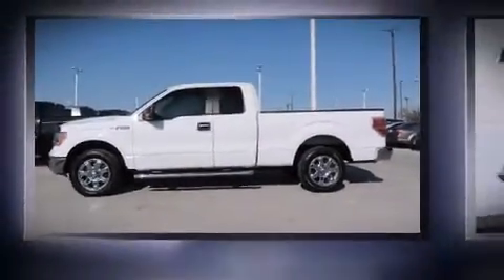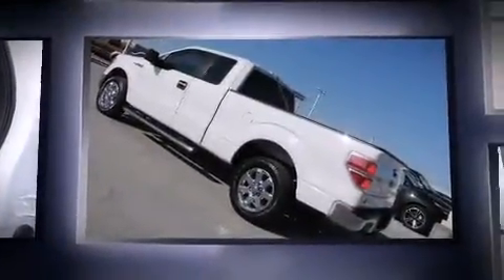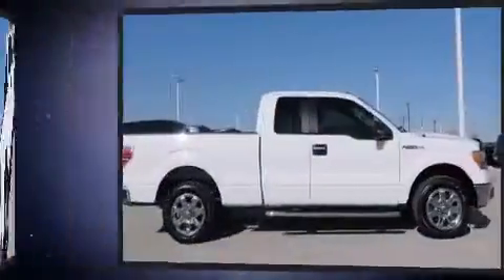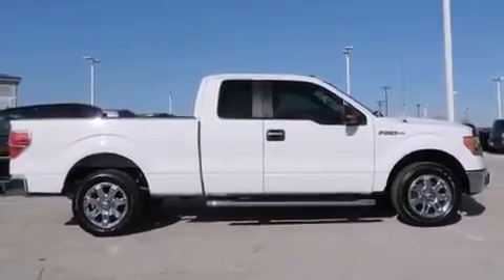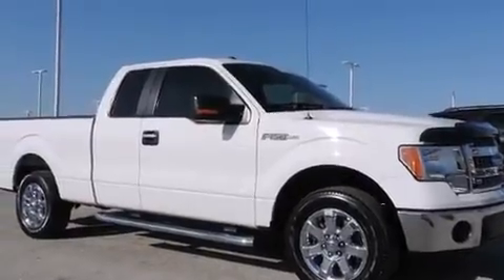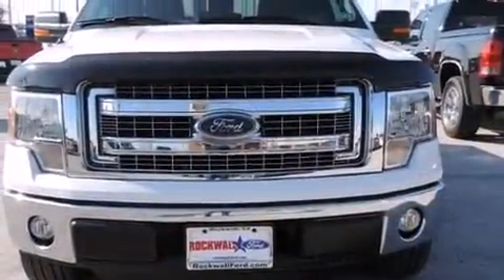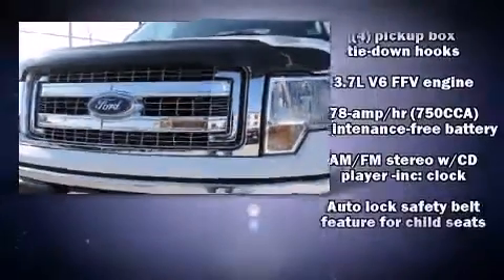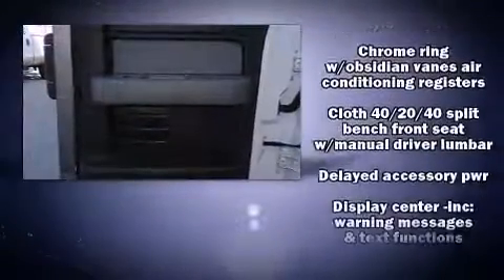2013 Ford F-150 XLT in Rockwall, TX 75087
Rockwall Ford
990 East I-30 at Highway 205

Treat yourself to a test drive in the 2013 Ford F-150. It features an automatic transmission, rear-wheel drive, and 5 liter 8 cylinder engine. Top features include power windows, delay-off headlights, a tachometer, adjustable headrests in all seating positions, a rear step bumper, an overhead console, a trailer hitch, and remote keyless entry. Ford also prioritized safety and security by including: dual front impact airbags, front SIDE impact airbags, traction control, a security system, and 4 wheel disc brakes with ABS. For added security, dynamic Stability Control supplements the drivetrain. A Carfax history report provides you peace of mind by detailing information related to past owners and service records. Our knowledgeable sales staff is available to answer any questions that you might have. They'll work with you to find the right vehicle at a price you can afford. Stop by our dealership or give us a call for more information.